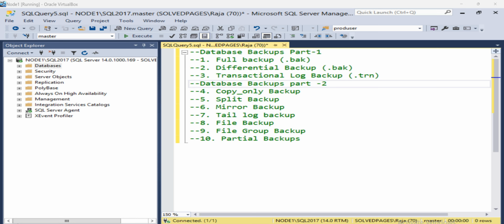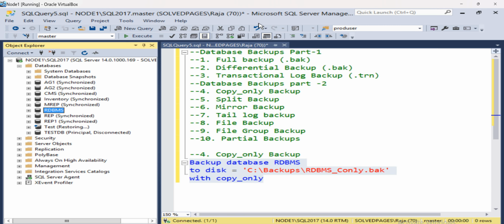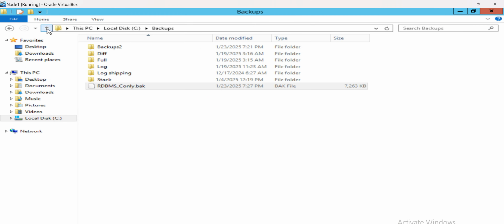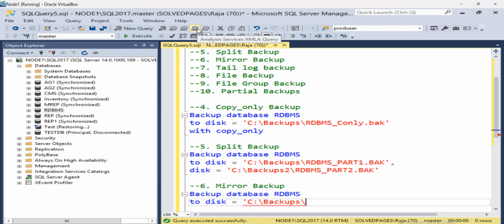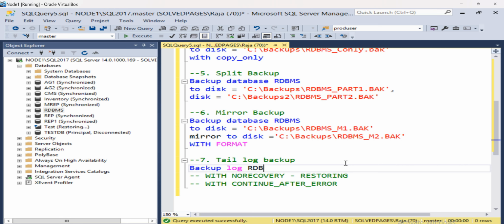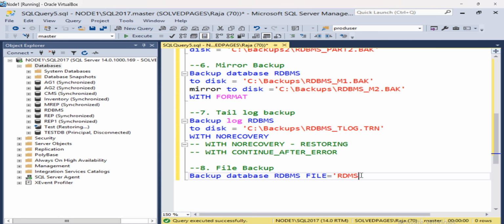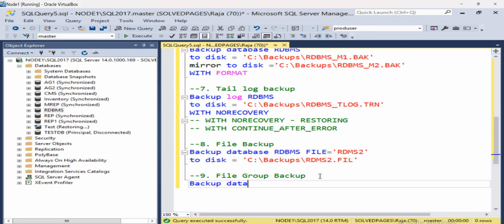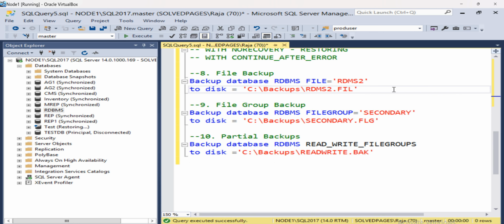Database Backups Part 2